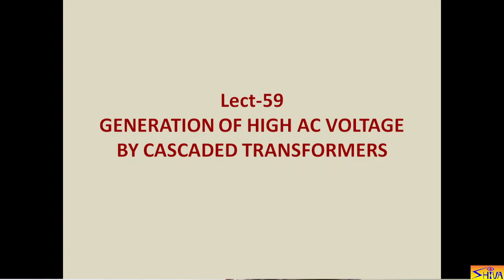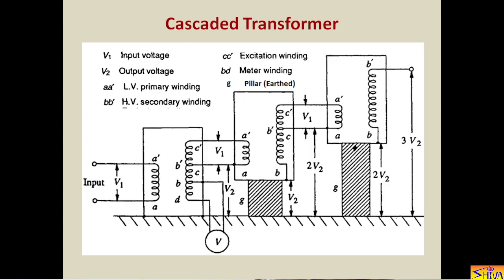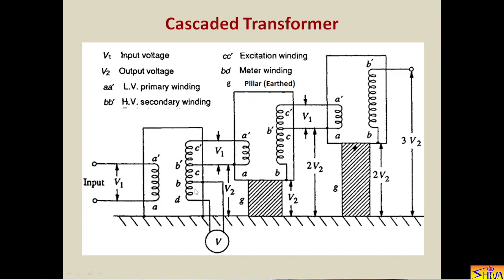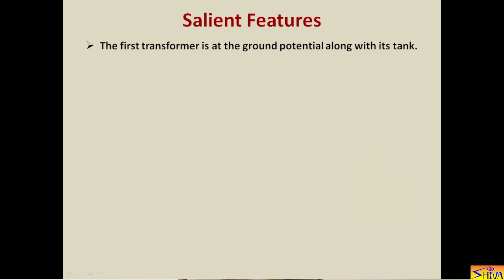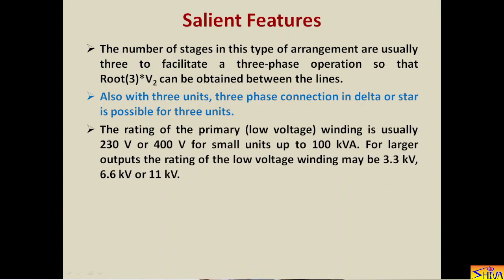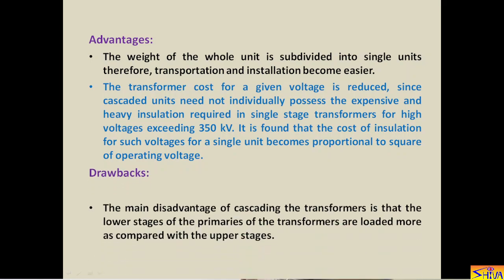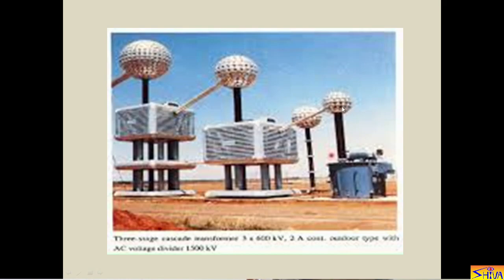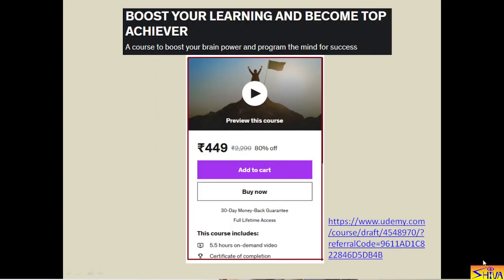High Voltage Engineering: Lect-59: Generation of High AC Voltage by Cascaded Transformers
During service electrical equipments are subjected to over voltage and over current conditions. Hence before putting them into service they are tested with different over voltage conditions. Therefore the high voltage and high currents are generated in the lab for testing purpose. In this video generation of high AC voltage by cascaded transformers is explained.